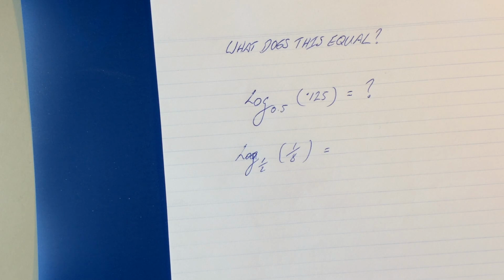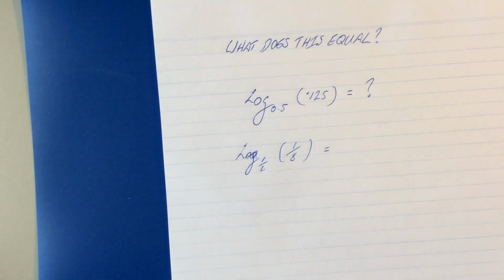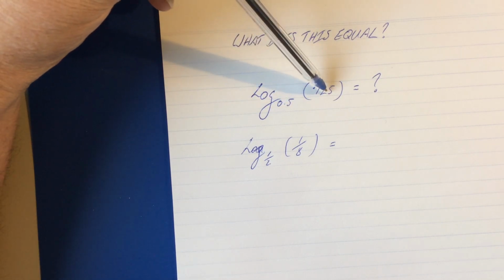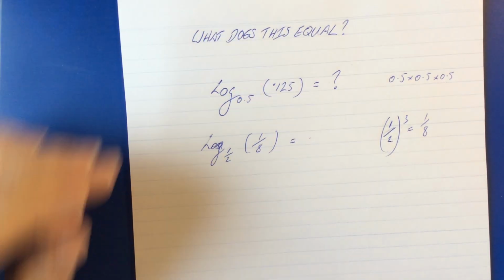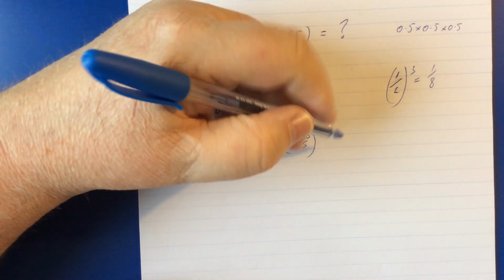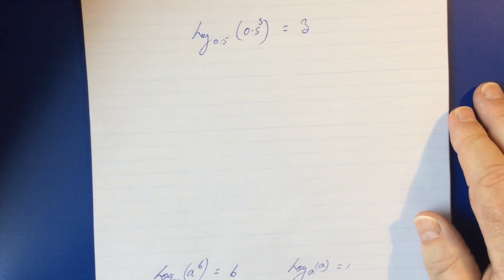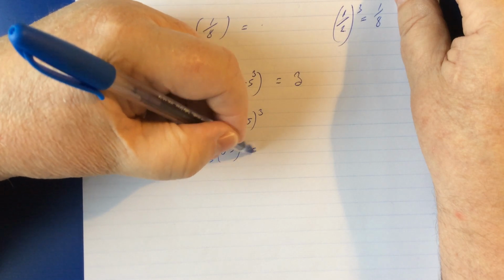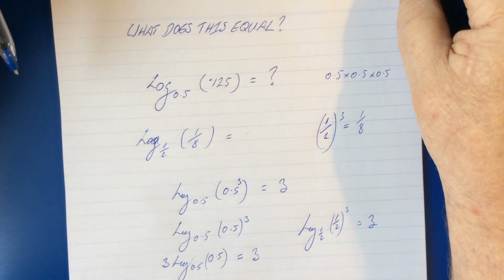How do you deal with a log with a decimal base?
A log in base 0.5 has an argument of 0.125. What is the exponent you seek?